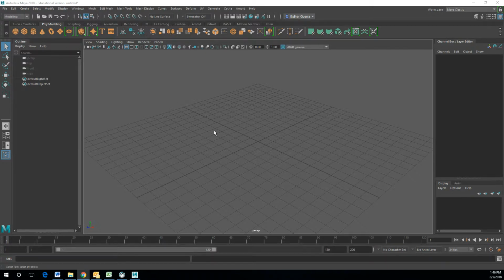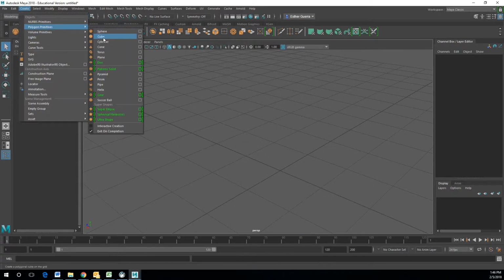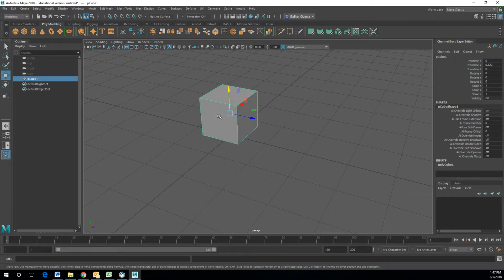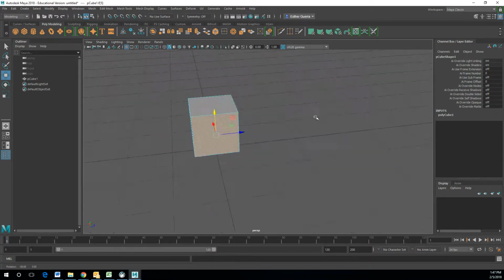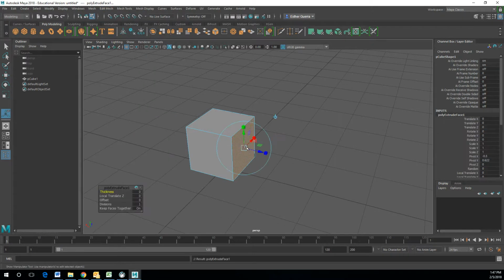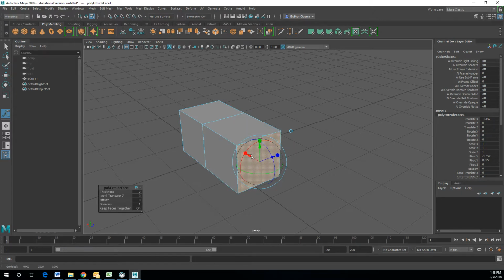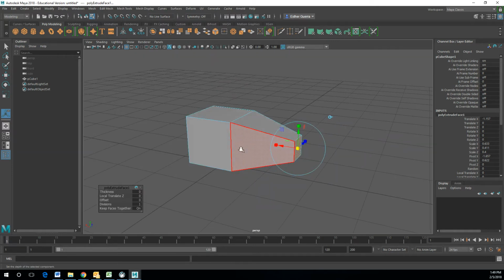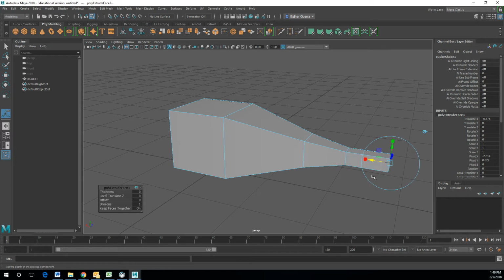Maya Tutorials- Using the Extrusion Tool